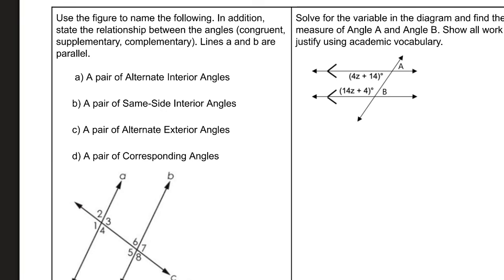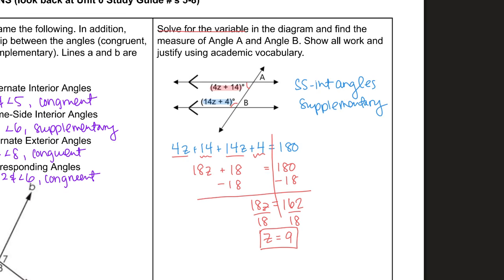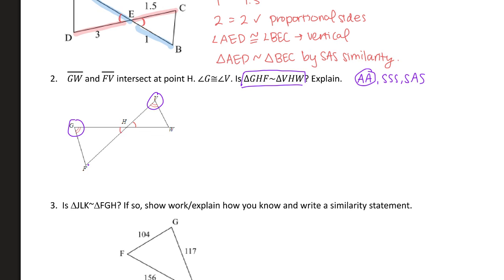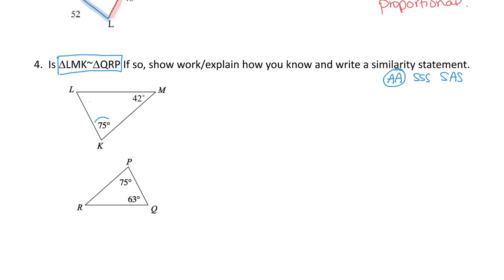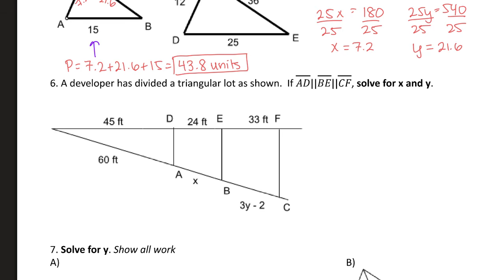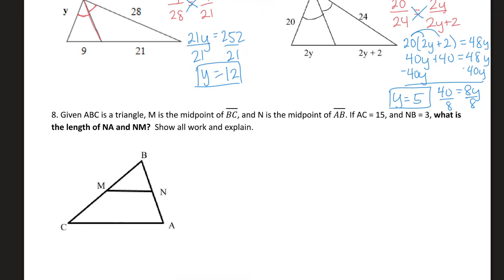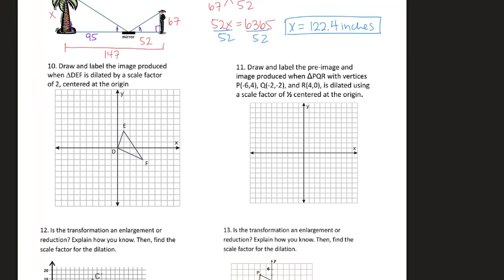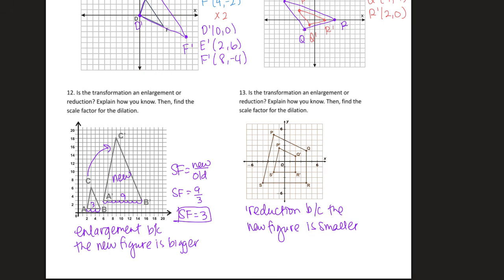Math 2 Unit 1 Study Guide